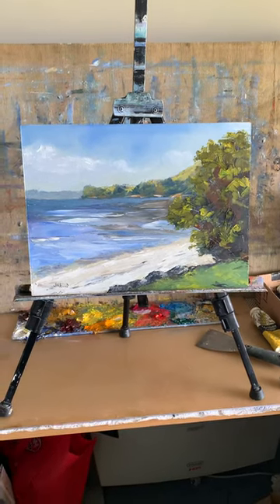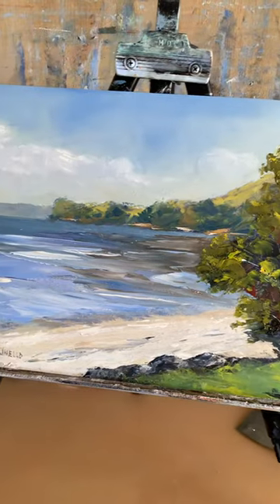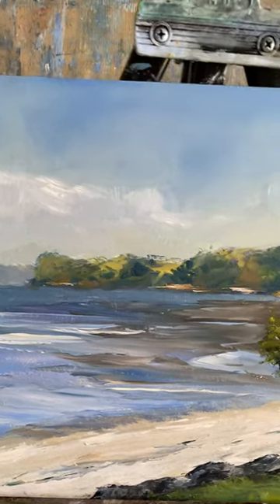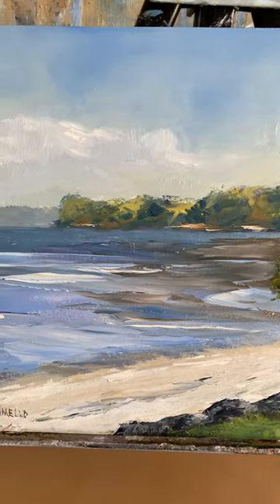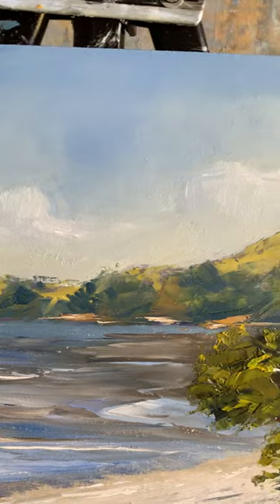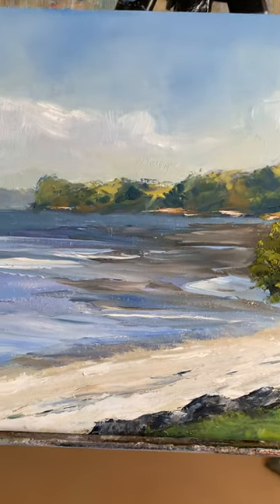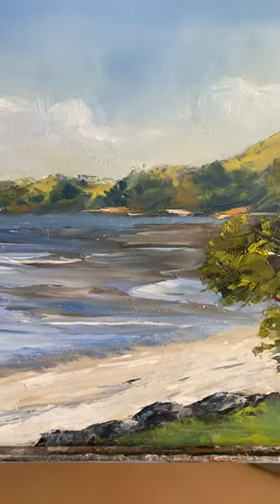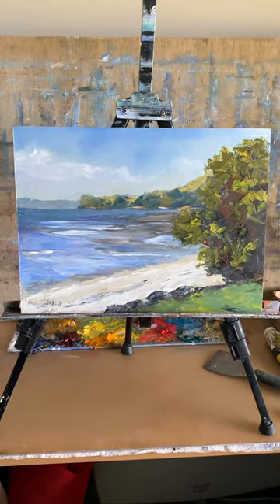First Seascape of 2023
I saw a post on Facebook inviting plein air painters in New Zealand to get together to paint, but it was somewhere up around Clevedon around 6 hours away from me, so not too practical! I decided to paint the scene that was posted because I really liked it even though I was at home in my studio on a rainy afternoon… first beach scene of 2023!